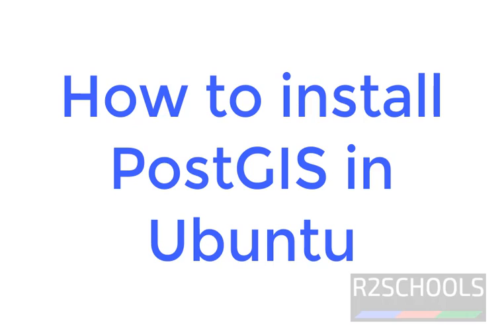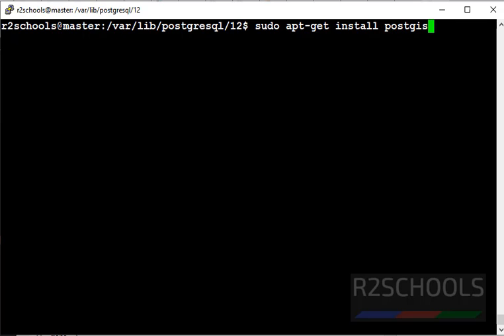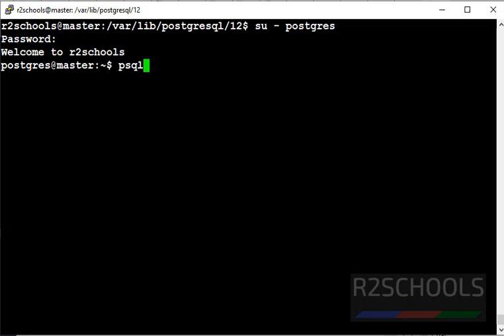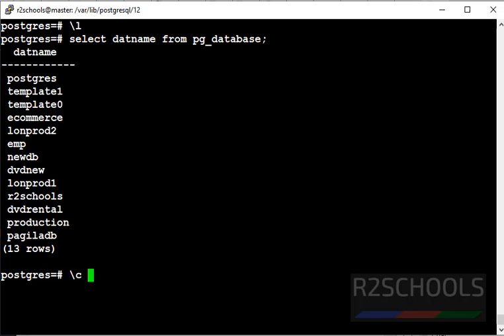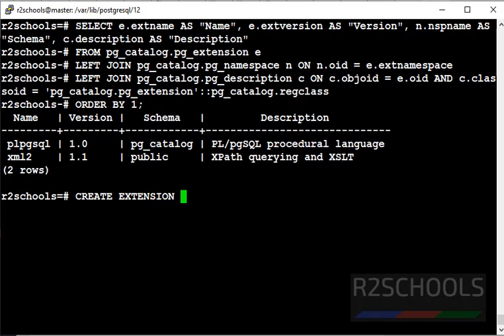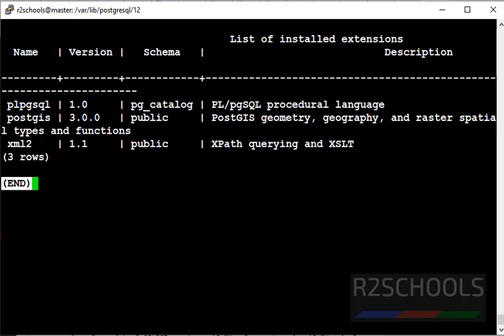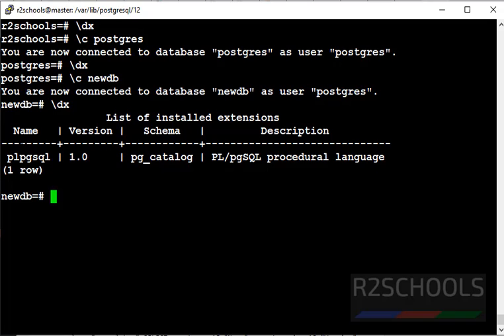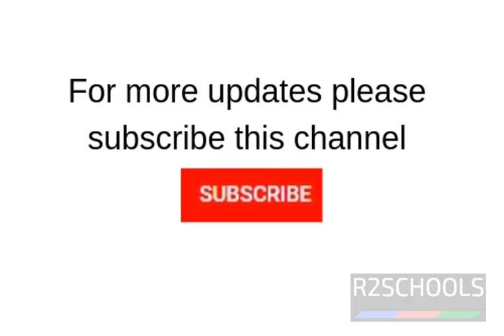42. PostgreSQL DBA: How to install PostGIS in Ubuntu Step by Step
In this video, we have explained How to install PostGIS in Ubuntu Step by Step.